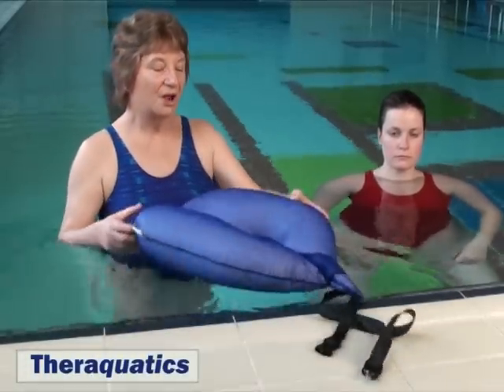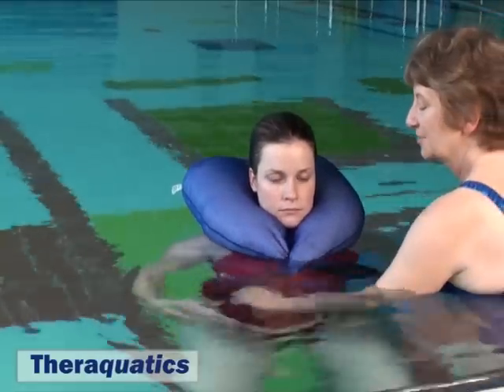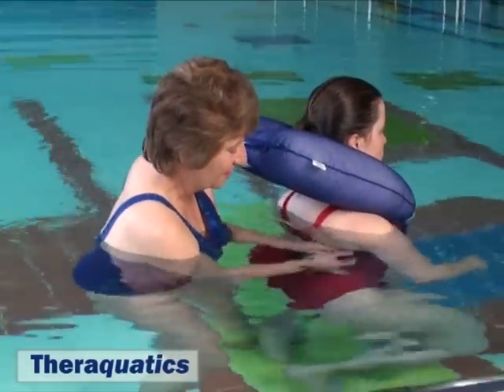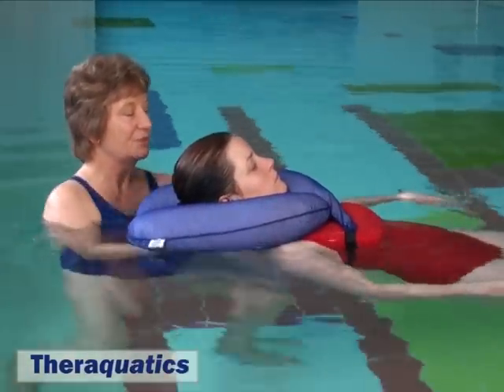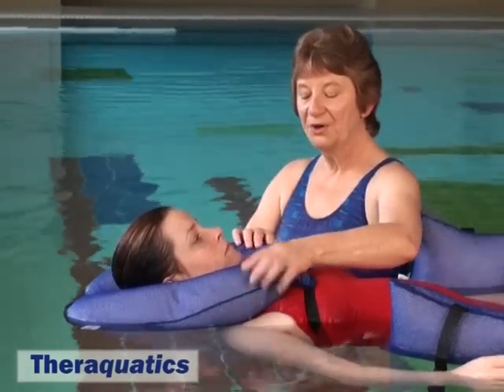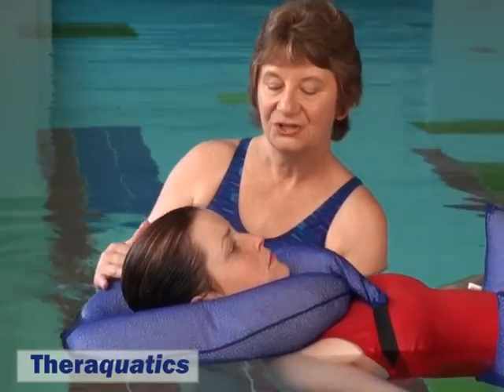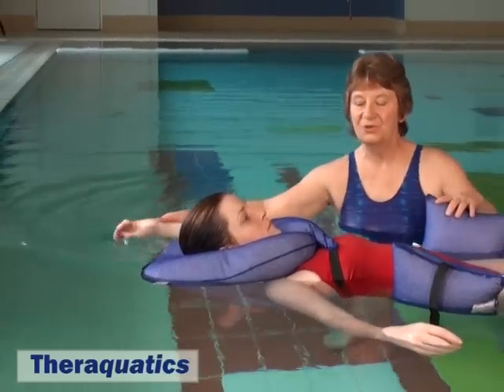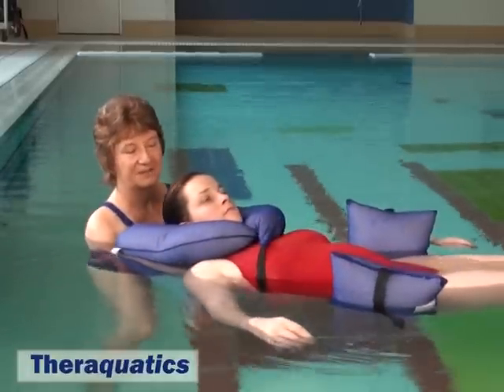Theraquatics Aquafit Posture Pillow- Item 9307. Head floats and neck collars for aquatic therapy.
Theraquatics - aquatic therapy and aquatic exercise videos. Aquafit Posture Pillow. Item: 9307. Neck support designed to provide comfort, support and relaxation.